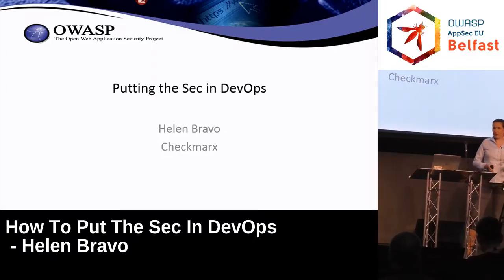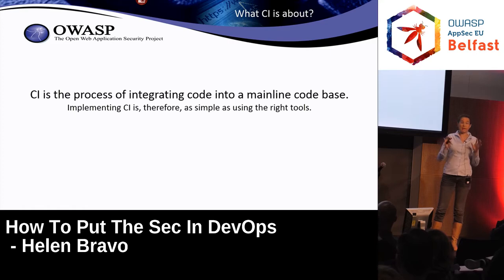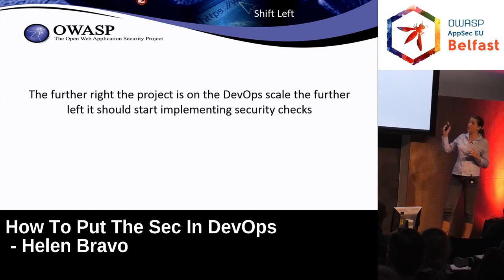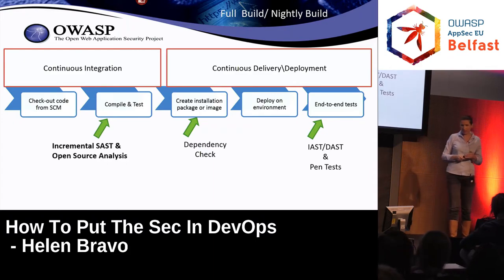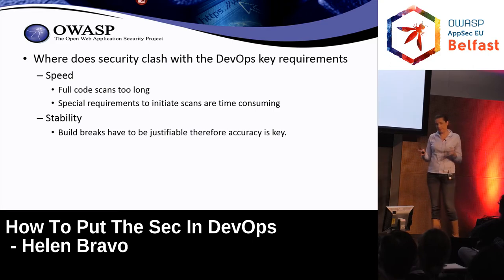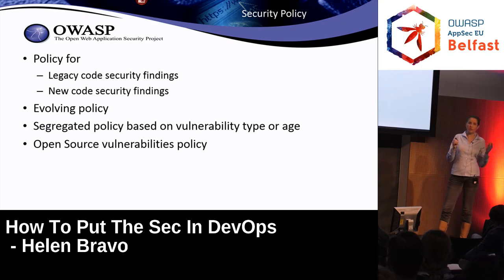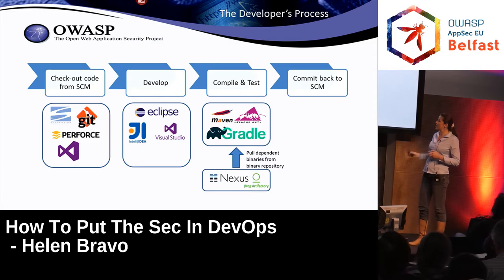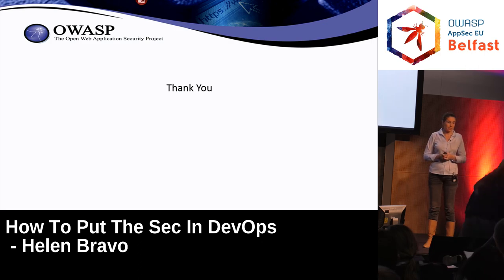AppSec EU 2017 How To Put The Sec In DevOps by Helen Bravo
Automation and DevOps have changed the way organizations deliver products. The shift towards DevOps made it pretty clear that companies are adopting this organizational model in order to facilitate a practice of automated software deployment. While the traditional idea of a 'software release' dissolves away into a continuous cycle of service and delivery improvements, organizations find that their traditional application security solutions are having a hard time to adapt to the new process and security becomes an inhibitor to the complete process. In this session, you'll learn how organizations adopted security into DevOps processes.

Join us to:
- Discover which obstacles should be expected and how to overcome them
- Understand what functionality is key to enable real automation of your AppSec program
- Explore the benefits of having security as part of your DevOps automation (what's in it for me?)